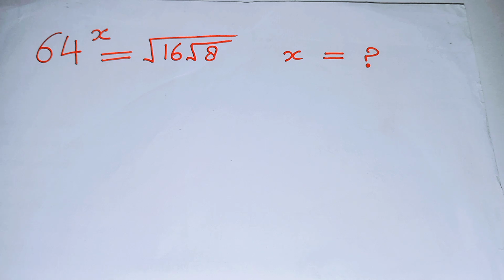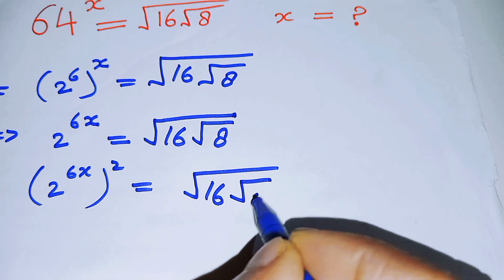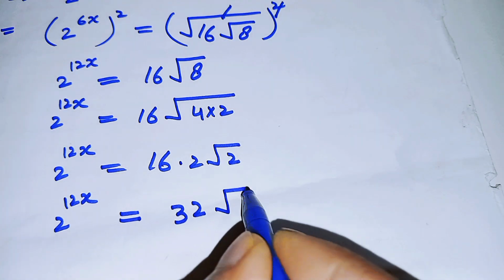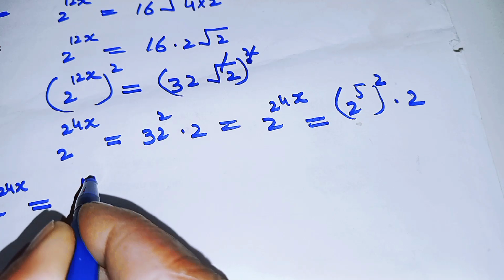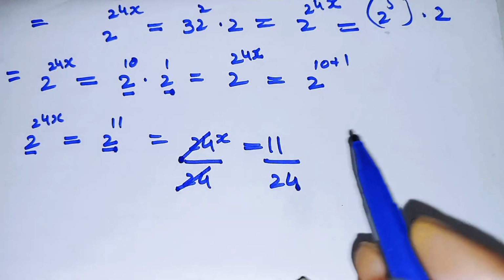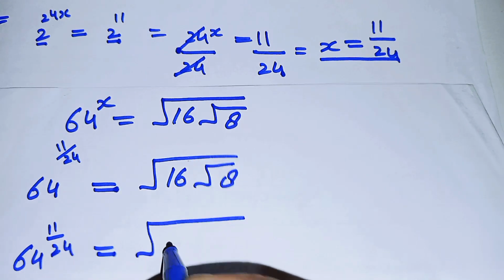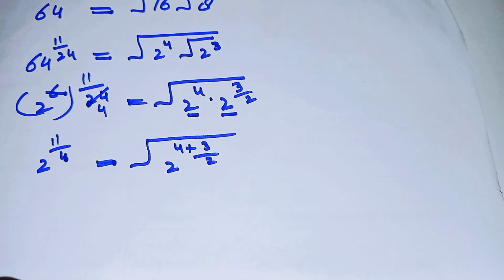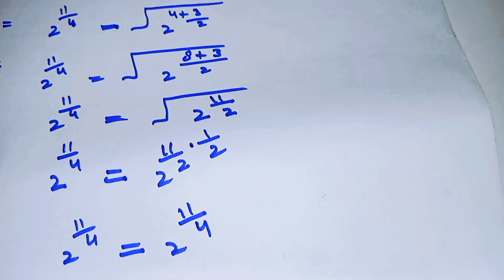A Nice Maths Olympiad Problem| Simplification of a square root Equation| Can you solve this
A Nice Exponential Problem| How to Simplify Exponential Equation! |
A Maths Olympiad Problem| A Nice Exponential Equation| To use the law of exponents to solve this|
A Maths Olympiad Problem| A Nice Exponential Equation|Can you solve this using an exponential law|